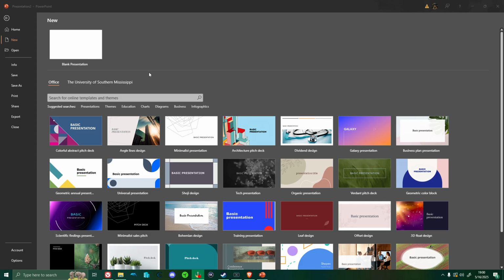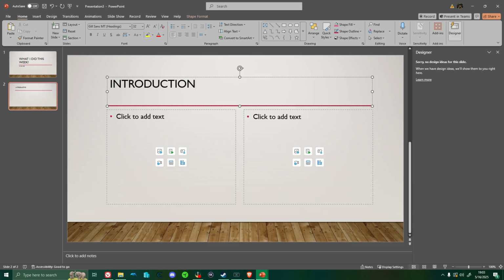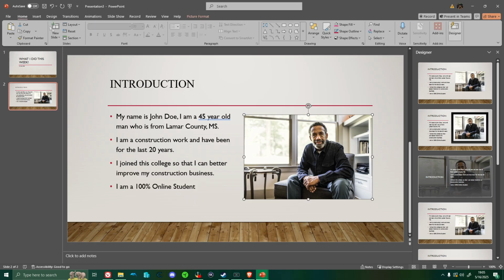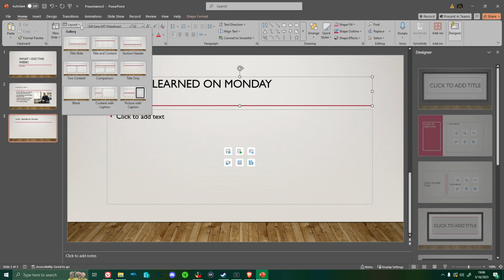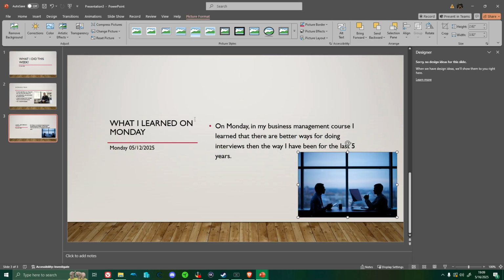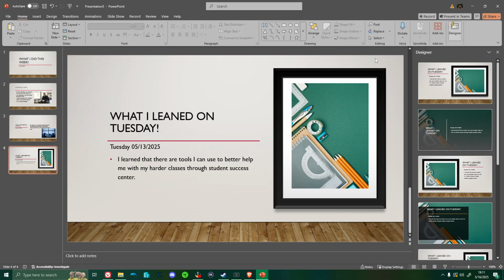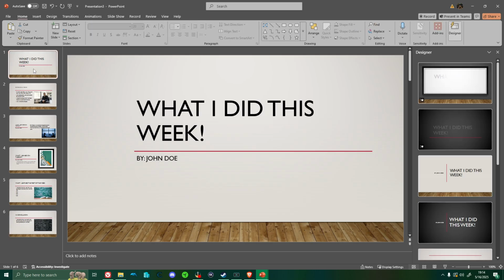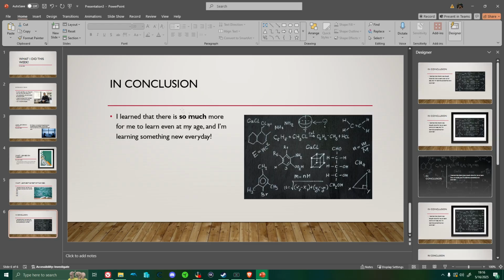Owens Technology Basic Tutorial #1: Office 365 PowerPoint Tutorial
At Owens Technology, my motto is, "How Can I Help?" So I wanted to create an easily followable basic tutorial on Office 365's PowerPoint and how to create your first.